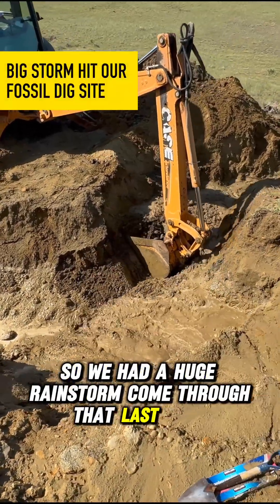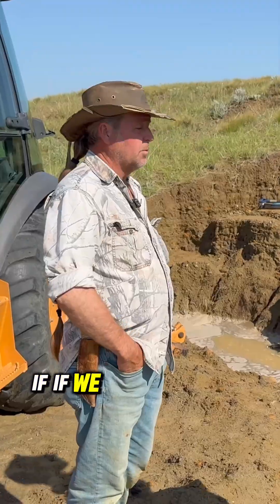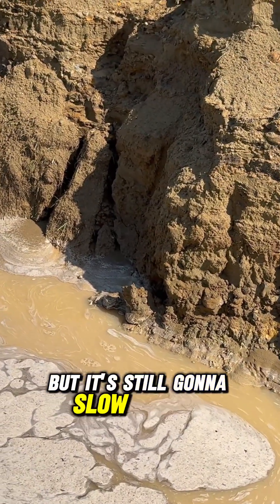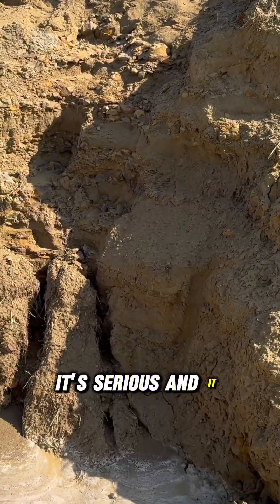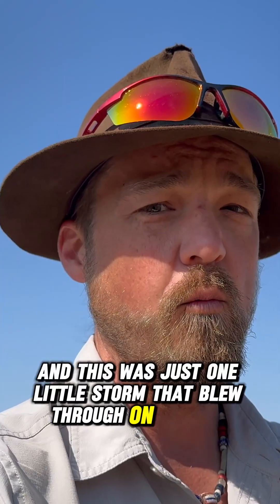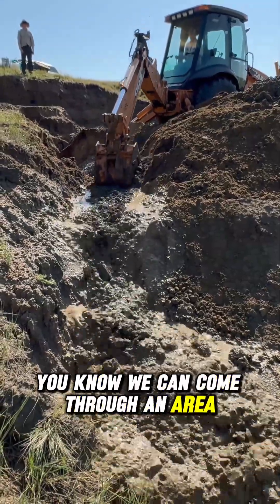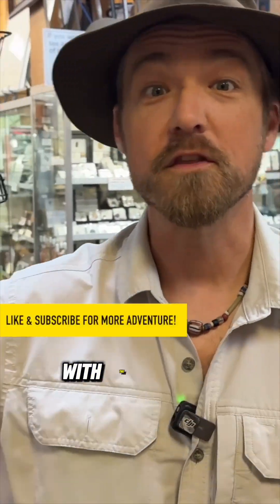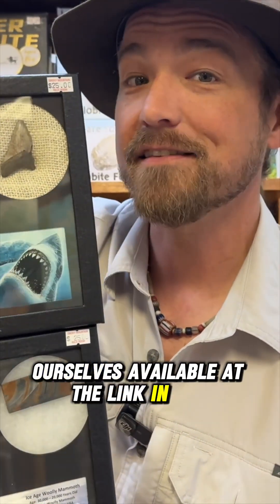Fossil Digs vs. Erosion: How Fast Bones Disappear After Rain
Fossils don’t last forever. Rain, wind, and erosion destroy them faster than you’d expect. This dig shows how even one storm can wipe out millions of years of history in just hours.